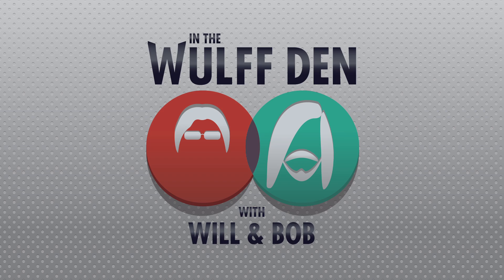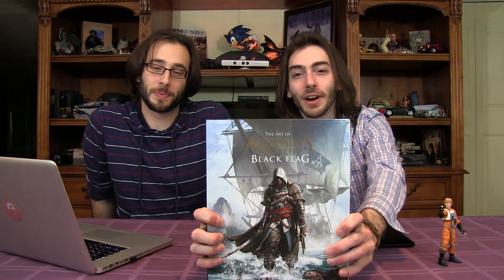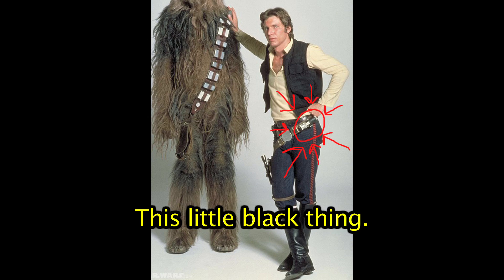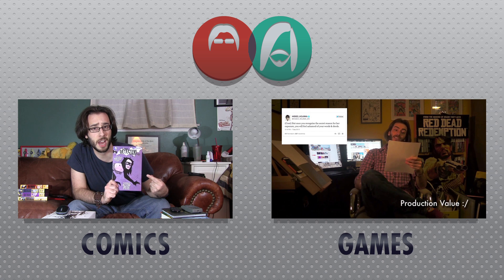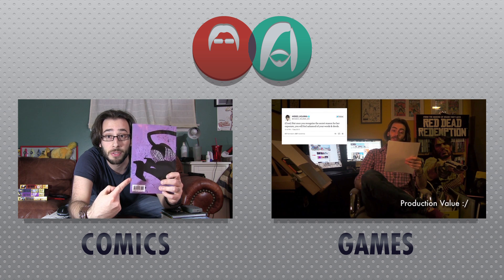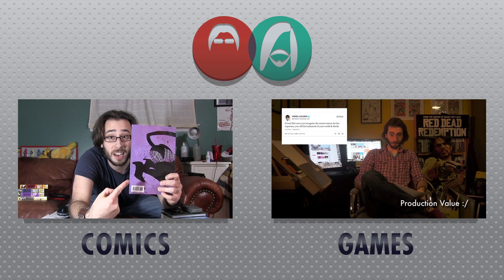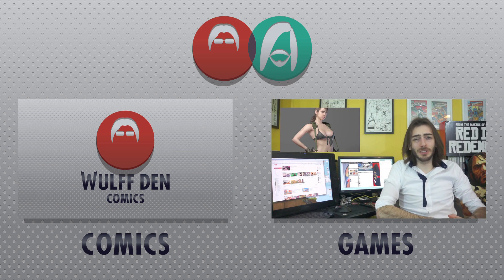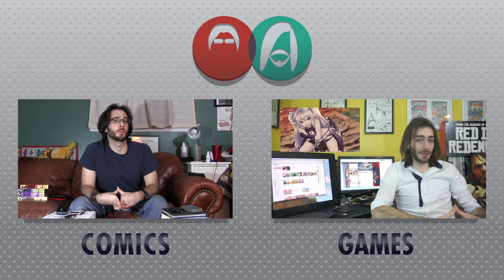Assassin's Creed IV Artbook and Star Wars The Black Series - Show and Tell in the Wulff Den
See what was cut from Friday's episode!

Will and Bob got some cool things they'd like to show you. And Will doesn't know Han Solo as well as he thought.